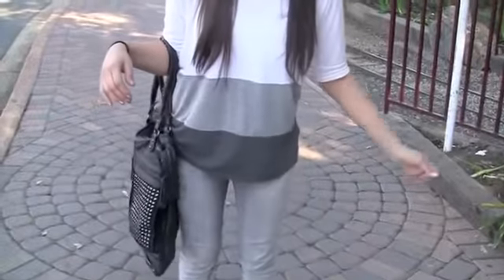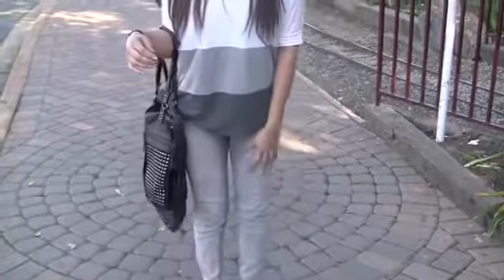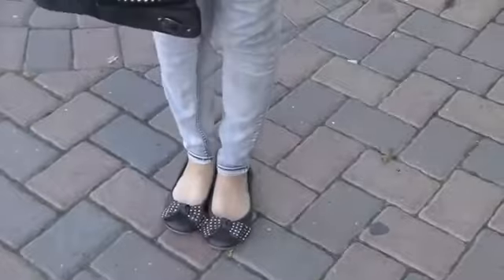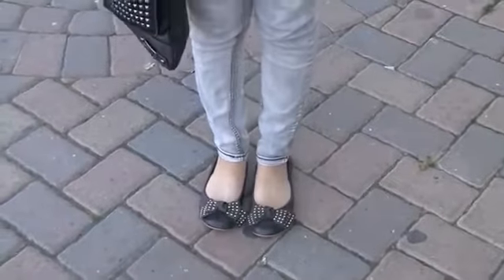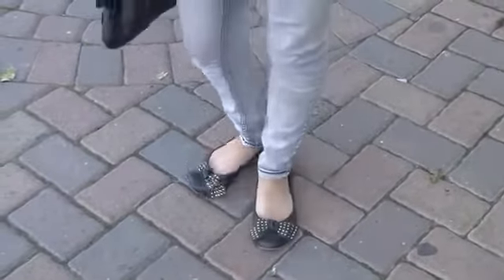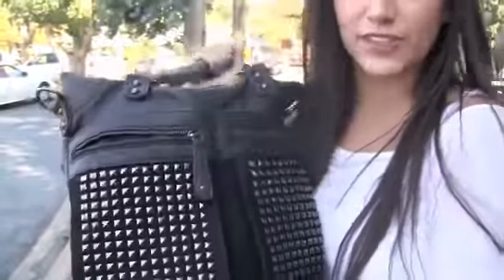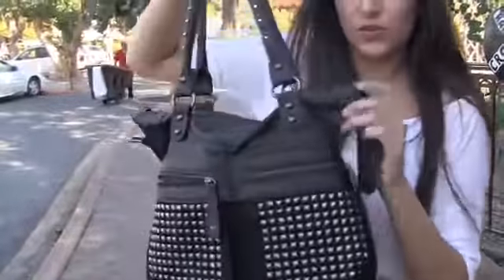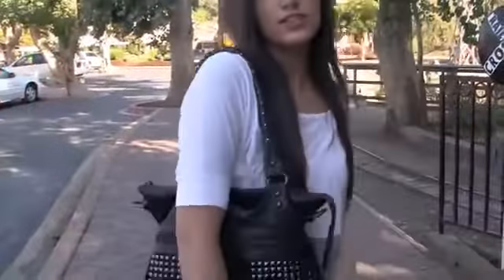Bethany Mota! What I wear mini Casual Day at the park fair!!!